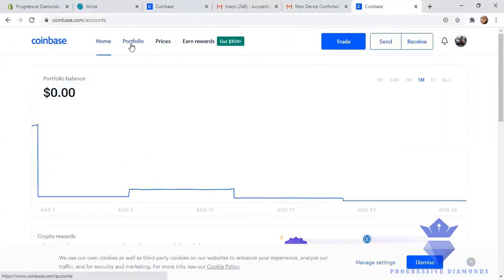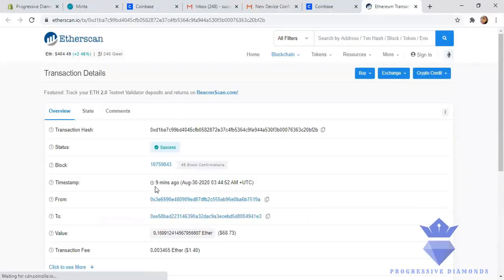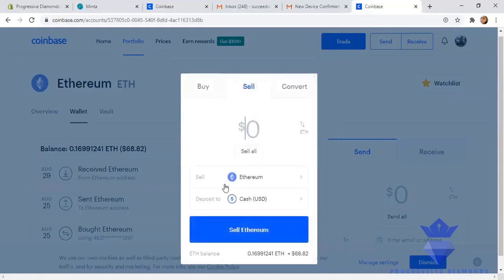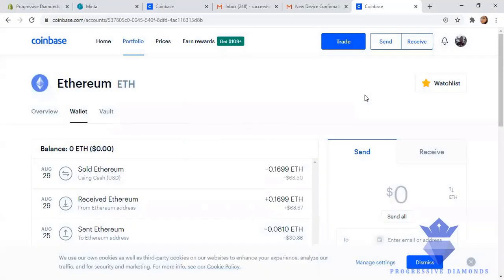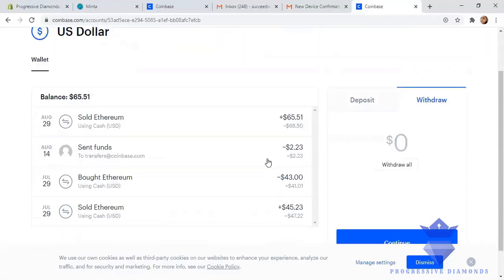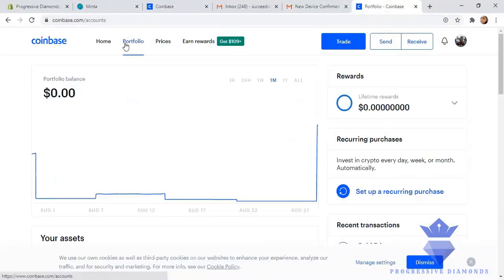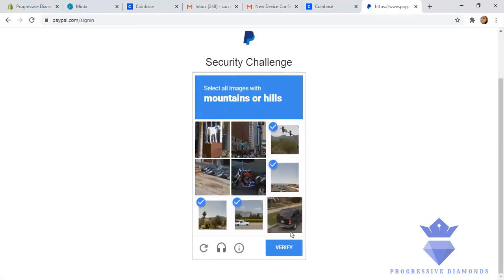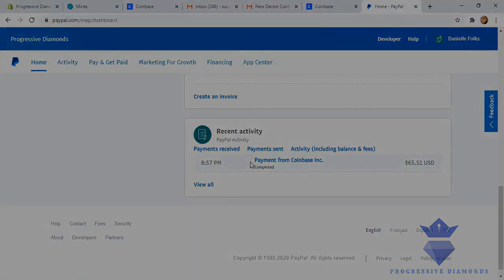Cashing Crypto out to my PayPal